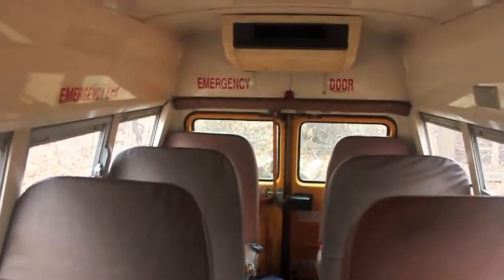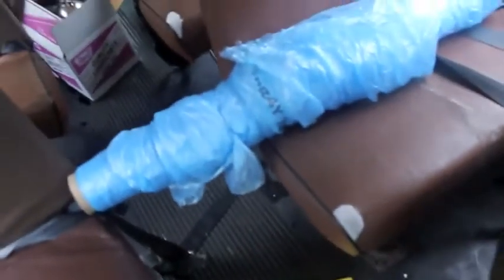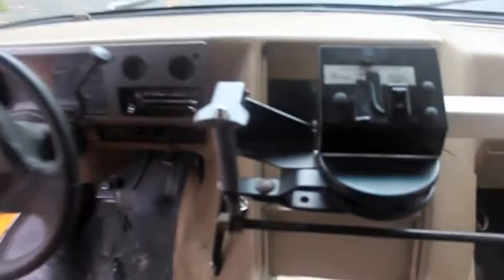Bus Tour.mov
Interior of my very own mini school bus.